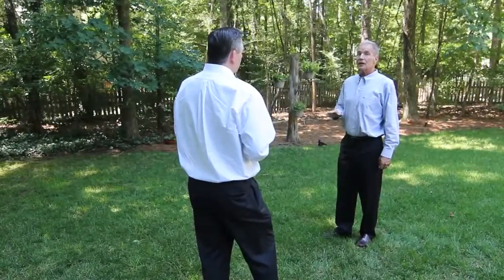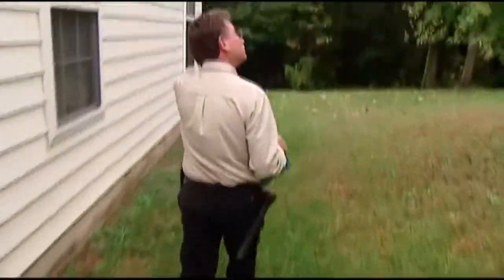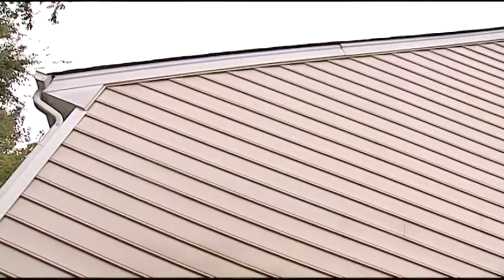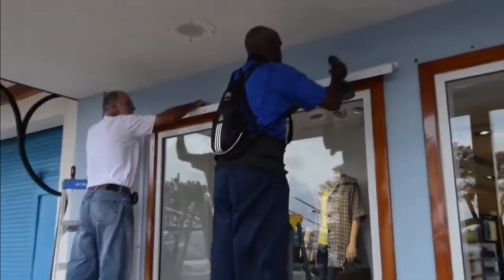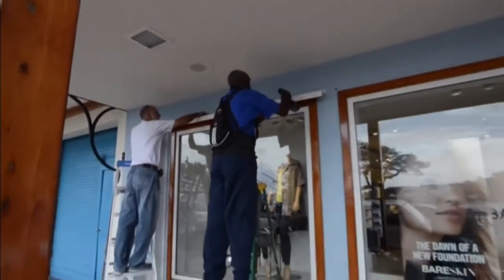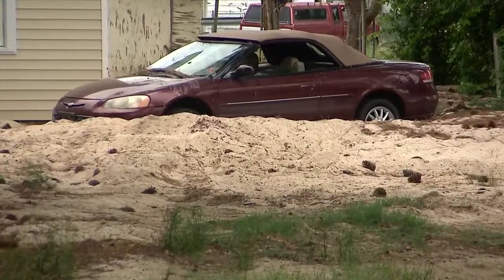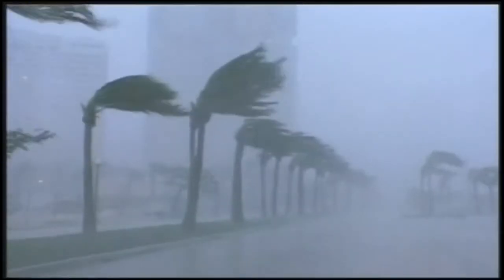What to do if a tree falls on your property during a storm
Preparing your home for a hurricane involves more than buying bottled water and a generator. Do you know what to do if a tree falls on you or your neighbor's property? And what about flooding?